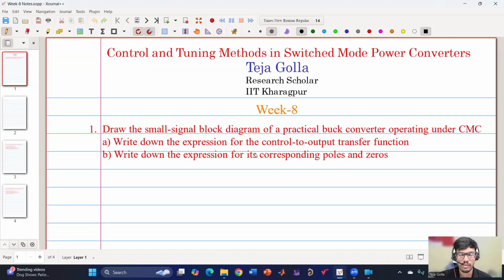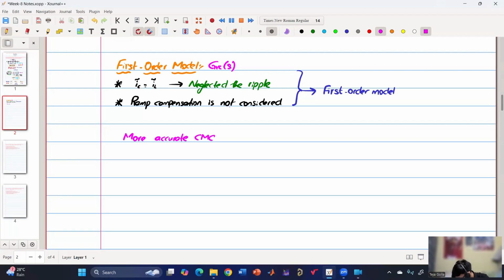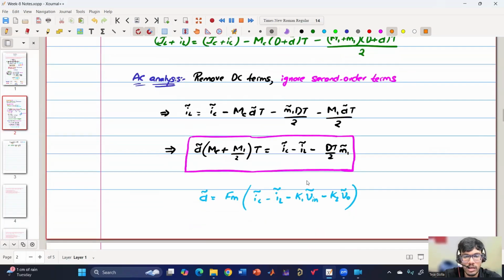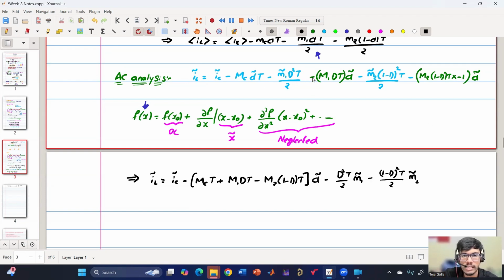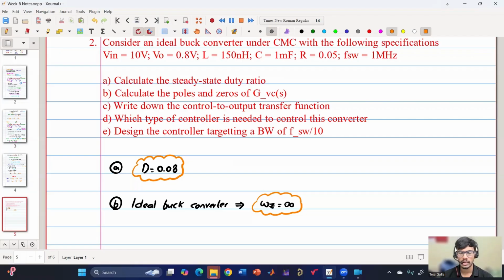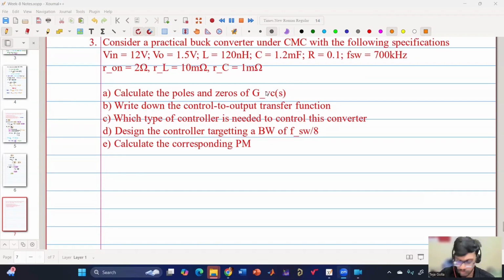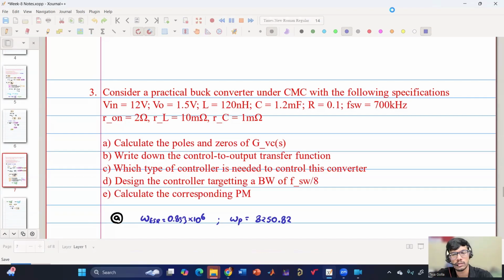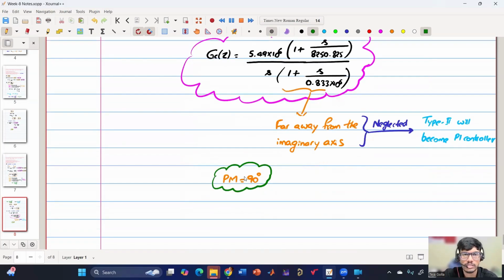Week 8 | Small-signal Design of CMC | NPTEL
Hello Everyone! This is the Week-8 problem-solving session of the NPTEL course "Control and Tuning Methods in Switched Mode Power Converters", which is "Small-signal Design of CMC".

Time Stamps
00:00 - Introduction
02:59 - Problem-1 (Small-signal block diagram of buck under CMC)
14:50 - Approximation in the first-order model
16:33 - More accurate CMC SSM (Method-1)
34:07 - More accurate CMC SSM (Method-2)
01:00:12 - Problem-2 (PI controller design for CMC buck)
01:19:13 - Problem-3 (PI controller design for CMC buck)
01:47:18 - Summary of Week-8